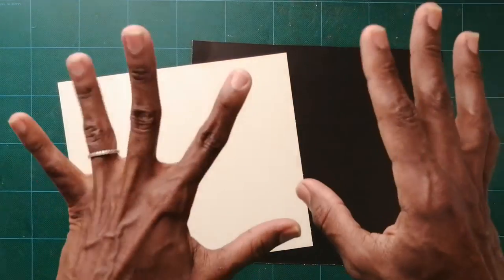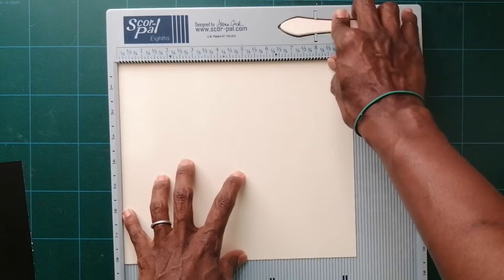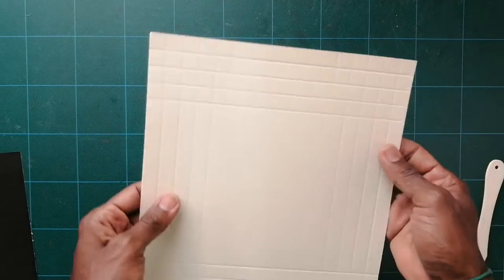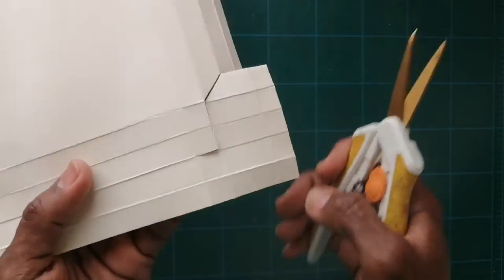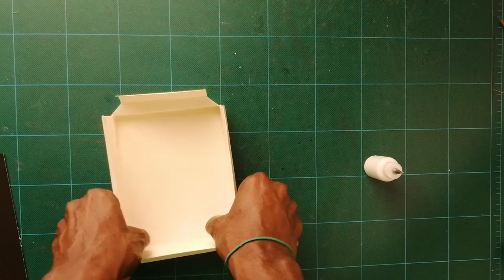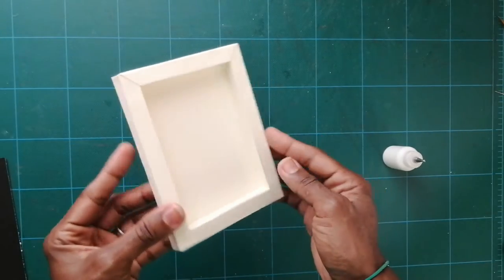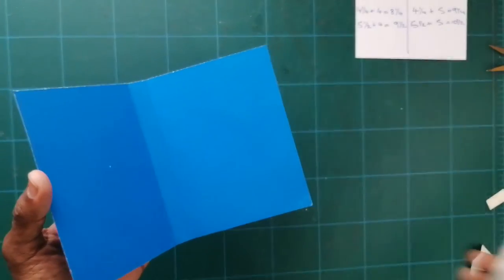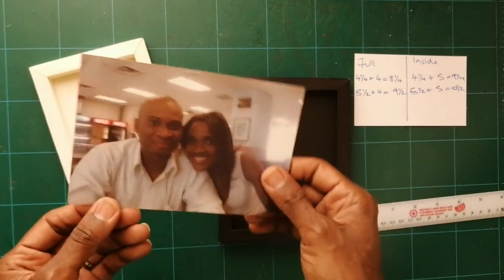How to Make a Shadow Box | DIY Picture Frame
How to make a Shadow box with stand!

There is an error in the video at the end when I'm explaining the 3 x 3 shadow Box.
Note that it should be :
3 x 3 Full Box
3 + 4  = 7
3 + 4  = 7
7 x 7 Paper size

In this video, I will show you step by step, how to make your very own Cardstock Shadow Box which you can use as a picture frame or a card presentation!!!

Now you can up your card game by creating shadow boxes for your 3D cards, display your beautiful shadow box creations on your desk, add a picture to one and use it as a picture frame for any location in your home or make gorgeous gifts for just about any occasion!! How fun!

Materials you'll need to make your Shadow Box:

All sized are in INCHES.

1. For the full A2 Shadow box you would need:
     a. 1 piece of cardstock 8 ¼ x 9 ½ in cream
     b. 1 inside layer 4 3/8 x 3 1/8 in blue
     c. 1 top picture 4 ¼ x 3 (to use as a picture frame)
     or
     d. 1 piece or cardstock 5 5/8 x 9 1/8 (to use as an A2 Card)
2. For the inside A2 Shadow box you would need:
     a. 1 piece of cardstock 9 ¼ x 10 ½ in black
     b. 1 inside layer 5 ½ x 4 ¼ in pink
     c. 1 top layer 4 ¼ x 3 (I used a happy Birthday unicorn cake layer)
3. For the stand for the box:
     a. 1 piece of cardstock 11 x 2 ½ in black for portrait stand (tall)
     b. 1 piece of cardstock 8 ½ x 2 ½ in black for landscape stand (short)
For all the shadow boxes you would also need:
4. Paper Cutter
5. Bone folder or ruler to burnish score lines
6. Scoring board (if you don’t have a score board look at this video to see how to measure and fold your paper
7. Ruler
8. Scissors
9. Pencil
10. Glue or adhesive tape

Products I Use:

Adhesives
Art glitter glue
Precision tip glue dispenser
Double sided tape
Double sided foam tape

Paper cutters
Fiscars Trimmer
Trimmer Blades
Fiscars Guillotine Trimmer

Scoreboards

WRMK mini

Scissors

Precision scissors
Scotch titanium scissors

Other Tools

Bone Folder
T-Square ruler
Piercing tool
Scoring tool
Craft Tweezers
Big Shot Machine

Help me break the Guinness World Record for the most comments on a Facebook post here. Just drop some fun comments, emojis, gifs!!!

Let’s connect!